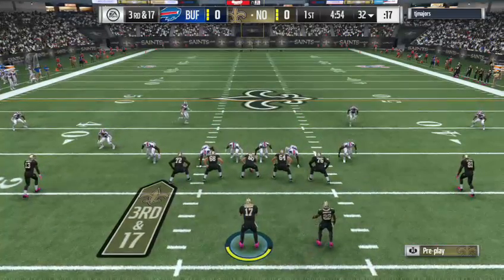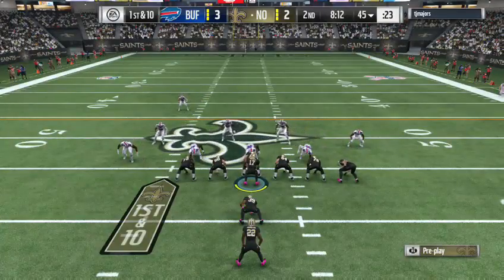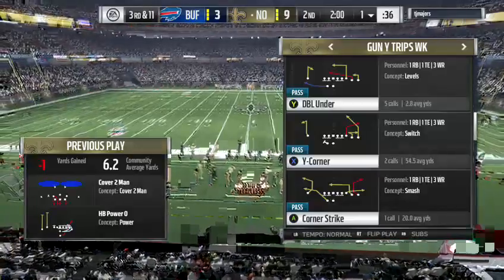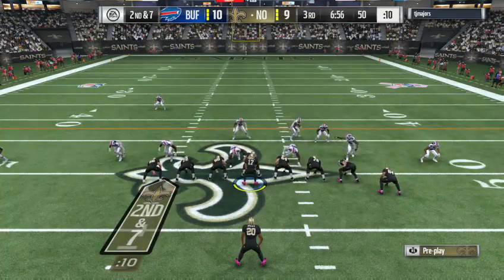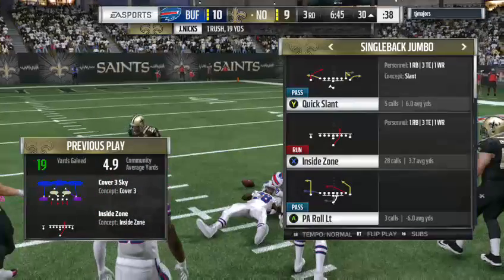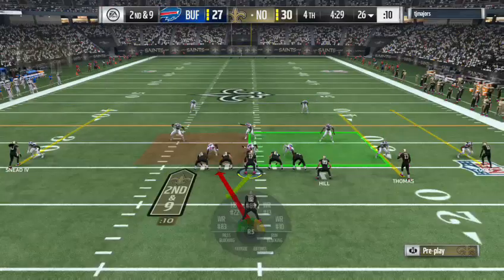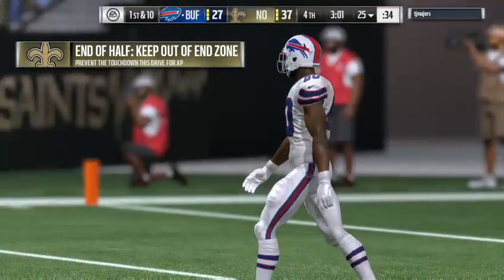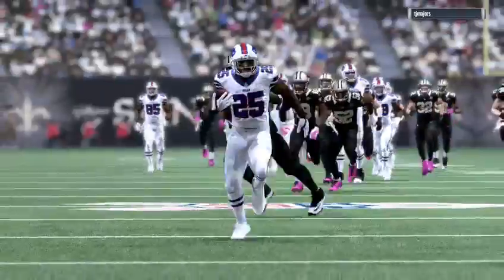Saints host Bills